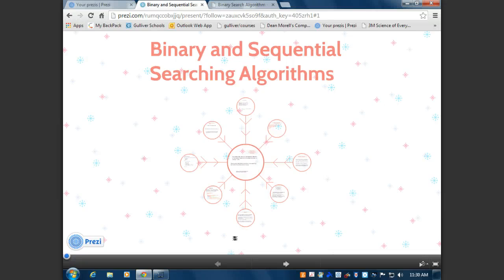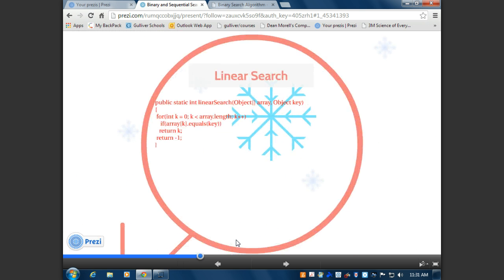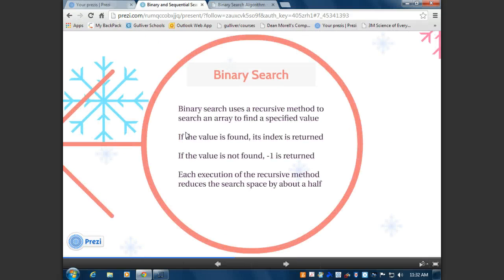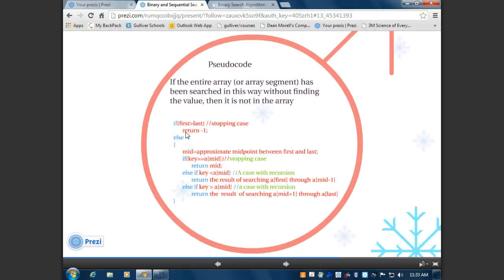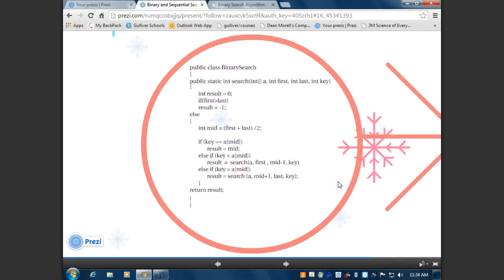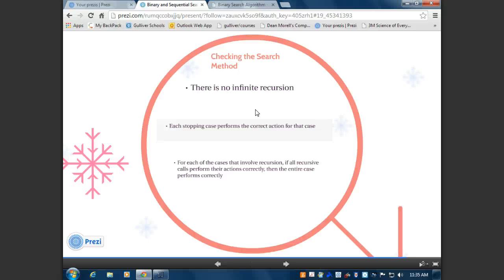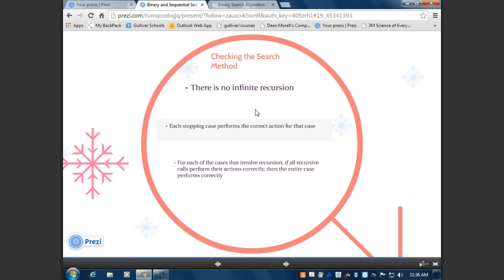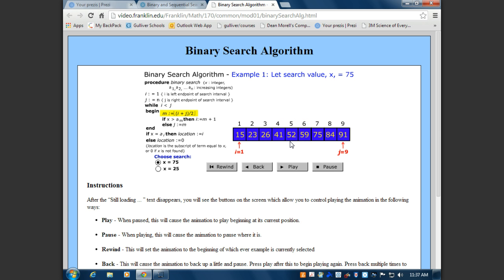APCS - Binary and Linear Searching Algorithm by Michael A